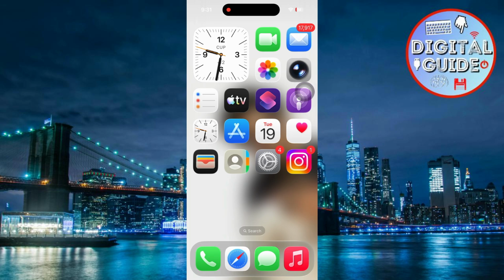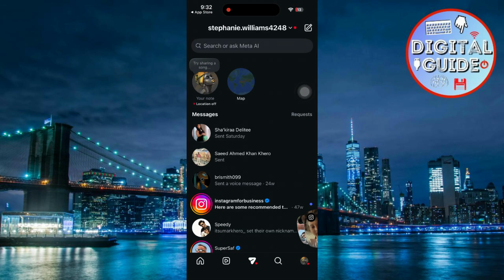How to Send HD Photos in Instagram Chat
Are you looking for a tutorial on how to send hd photos in instagram chat? In this video I will show you how you can send hd photos in instagram dm.